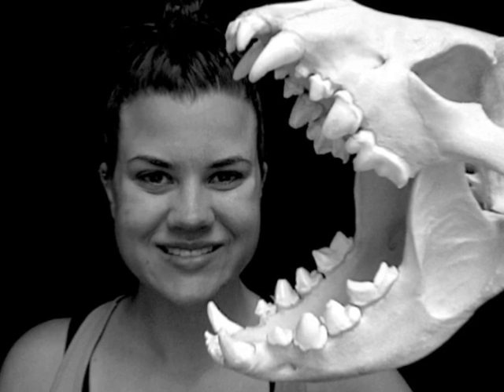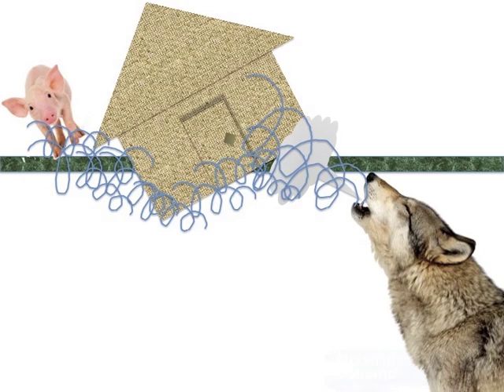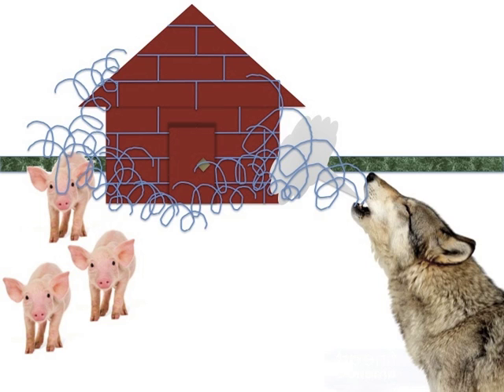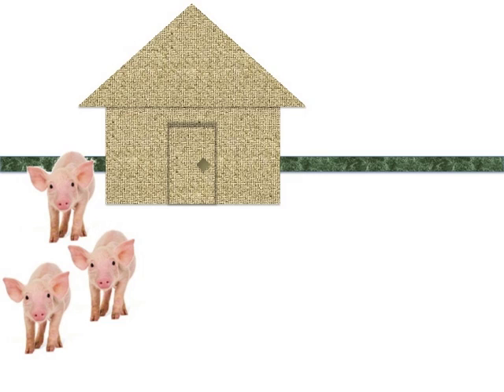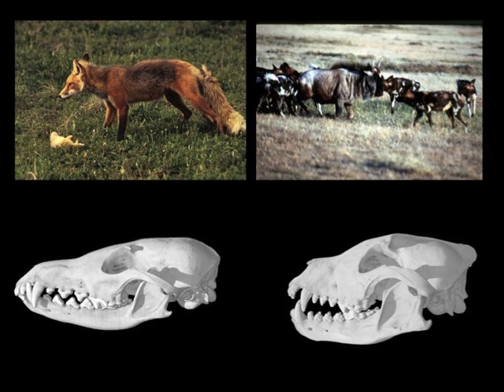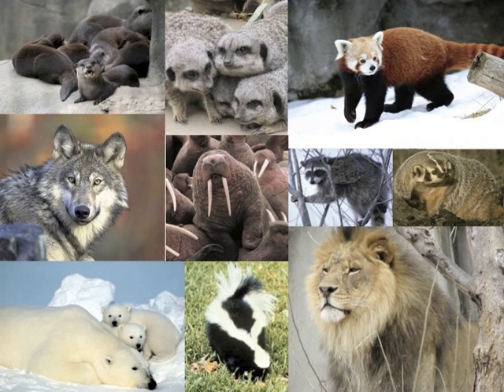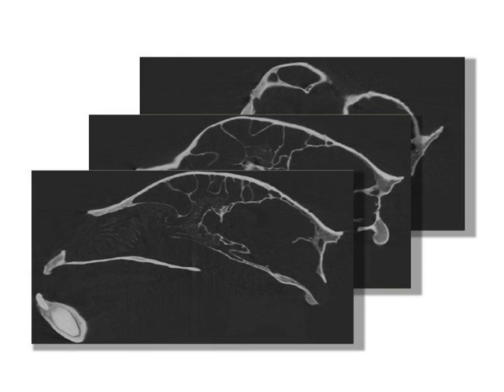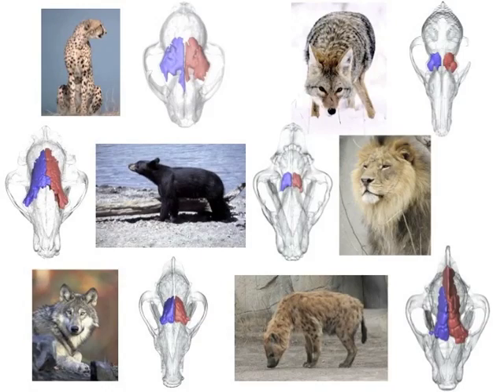How does skull shape relate to skull function?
Ecology and Evolutionary Biology Ph.D. student Abigail Curtis talks about her research "How does skull shape relate to skull function?" To learn more, you can visit Abigail's research